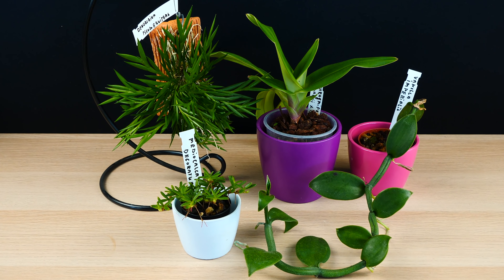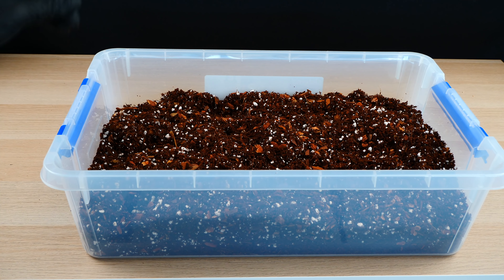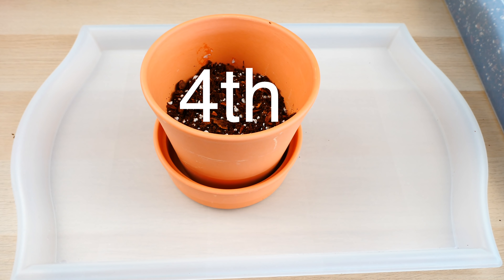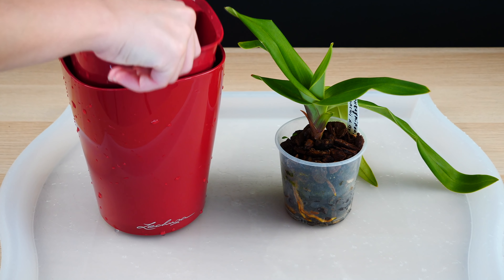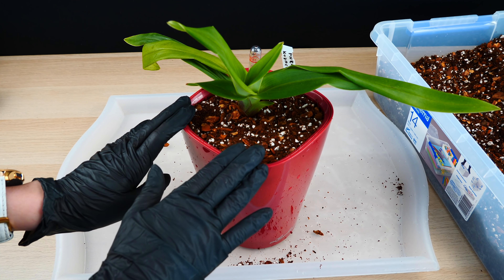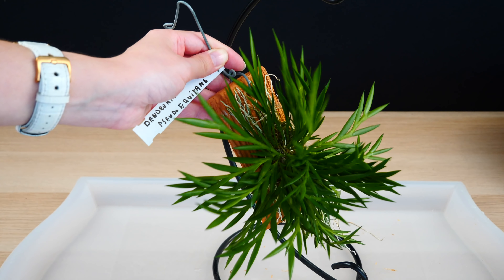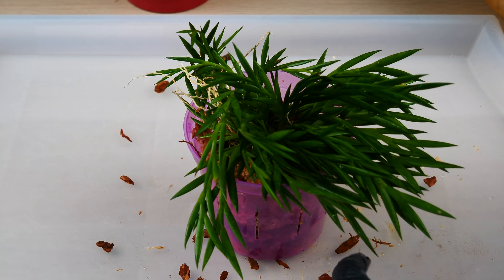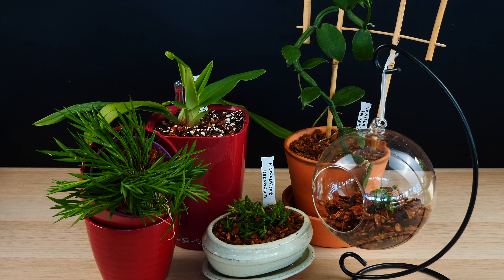4 Unique Orchids in 4 Unconventional Setups! - Vanilla, Mediocalcar & more!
Today I tryout some pretty unconventional potting setups for some pretty special Orchids :P

I recently purchased some new Orchid species to discover and, since we are not in Phalaenopsis land anymore, I needed to be a bit creative with some of the setups, in order to obtain what I wanted!

From using trellises, to coco peat media and Bonsai pots, it all goes if you think a bit about it beforehand ;)

🌸 Want to send me something? Here's my address!
Orchid Nature
🌸 Other things I use:
Fertilizer and supplements:
Shelf units:
Lerberg, Mulig, Omar from IKEA